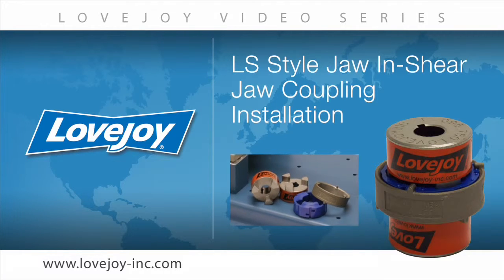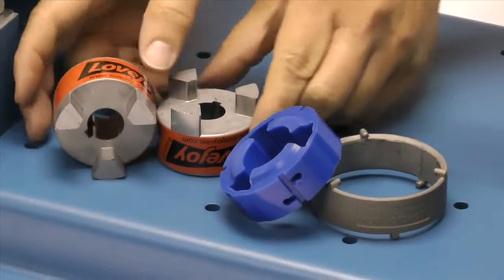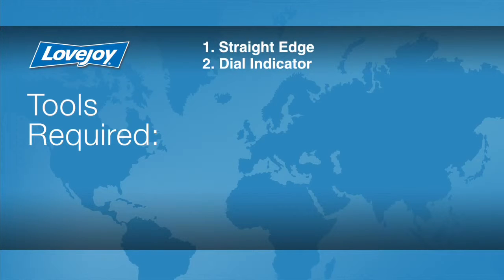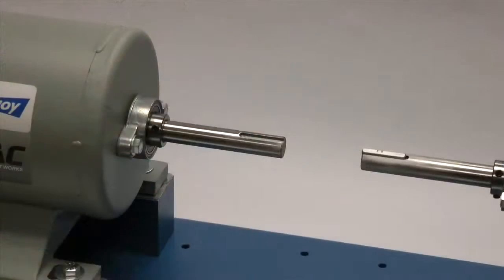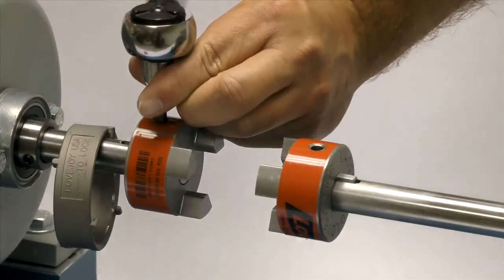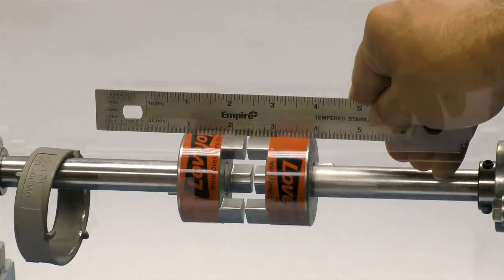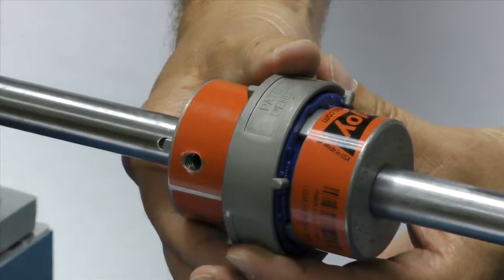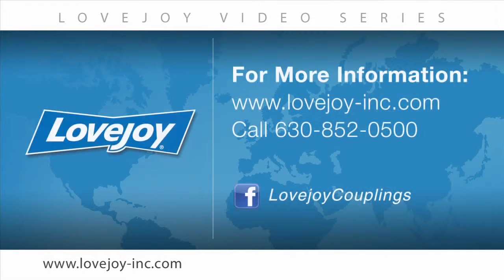Lovejoy Jaw In-Shear Coupling Installation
This video covers the basics of installing a Lovejoy Jaw In-Shear coupling. Included are general safety requirements, a list of required equipment & materials, a visual step by step installation process overview, and final coupling alignment/validation techniques.